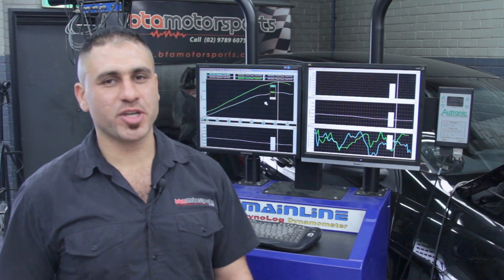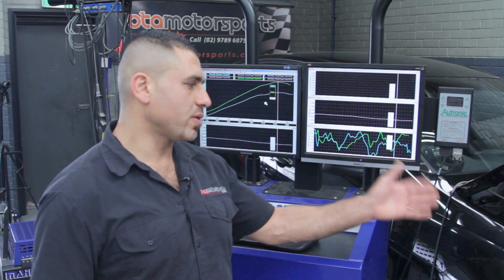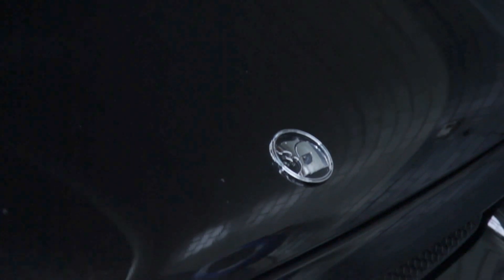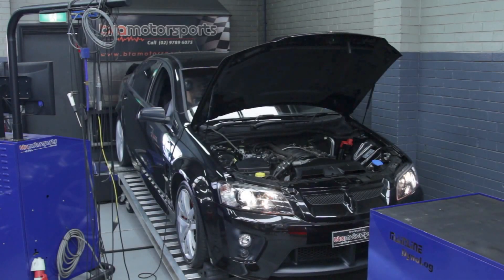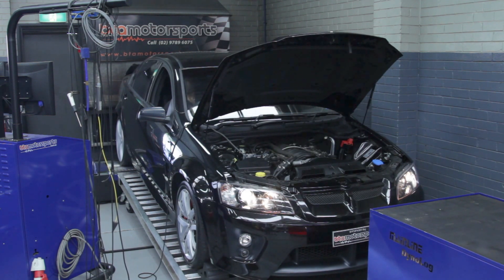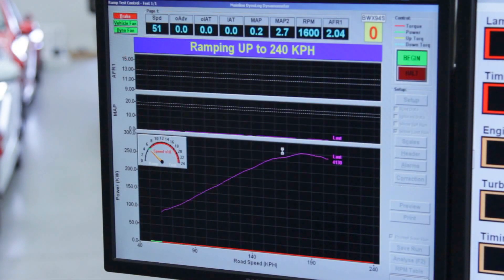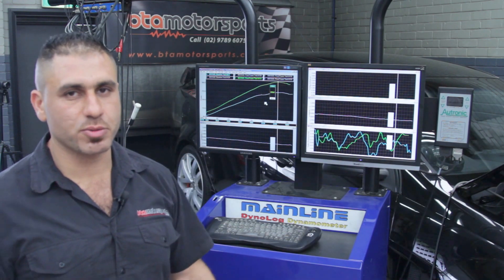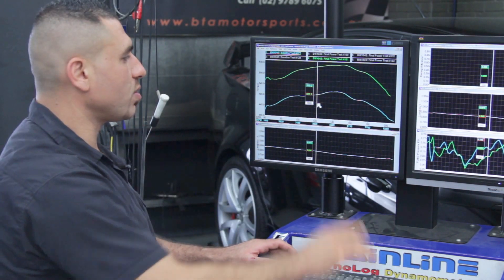HSV Clubsport with BTA Stage 2 Upgrade: 276.6kW at the wheels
This 2008 HSV Clubsport (LS2 engine) came to us stock standard. With a BTA Stage 2 Upgrade (including a street legal exhaust system) the car picked up a healthy increase in power and torque all the way through the rev range.